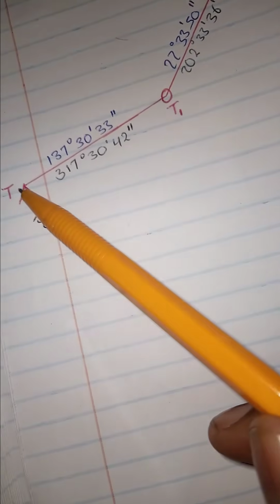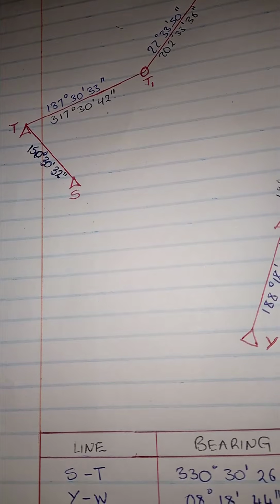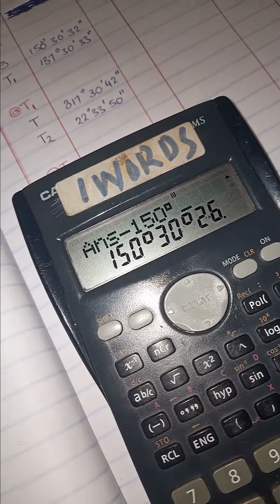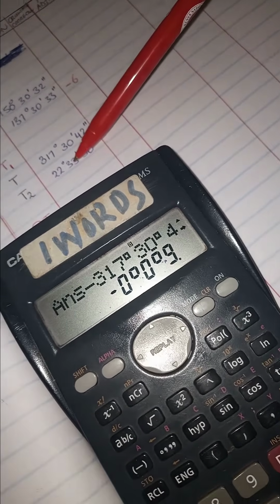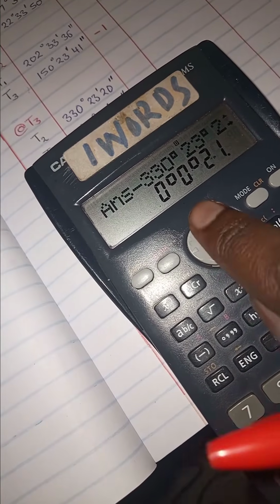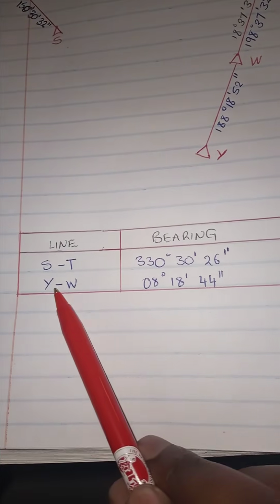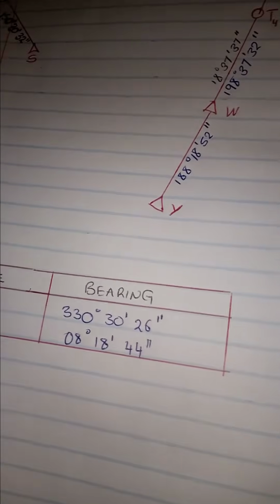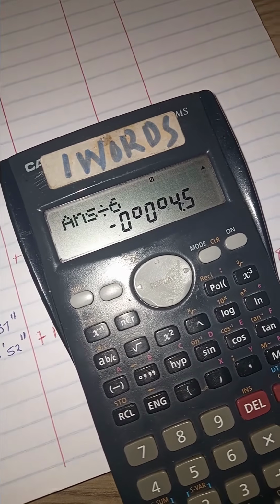KNEC 2023 NOV BEARING SHEET DIPLOMA IN BUILDING & CIVIL ENGINEERING SURVEY CALCULATION